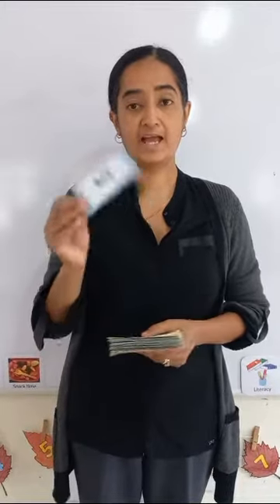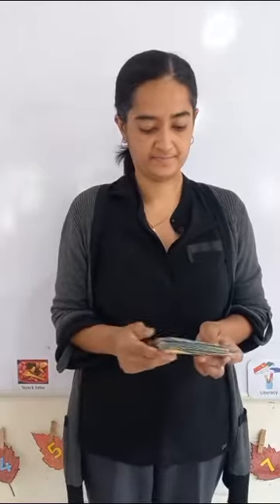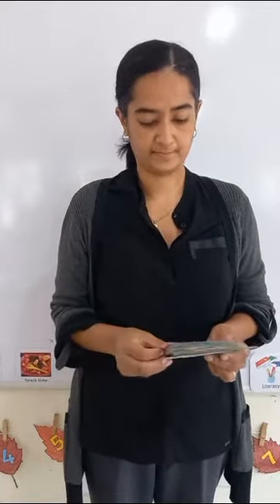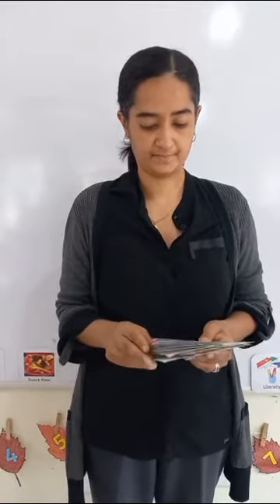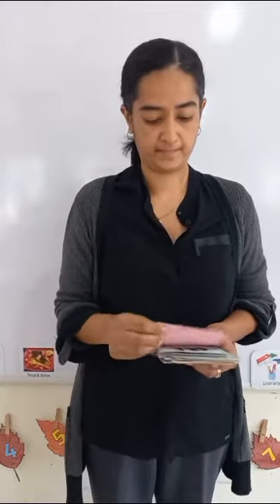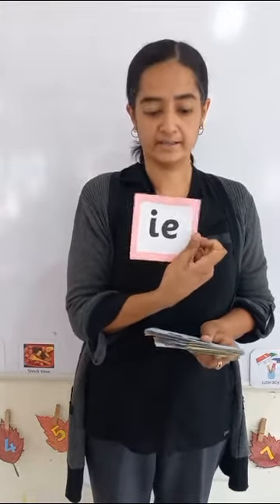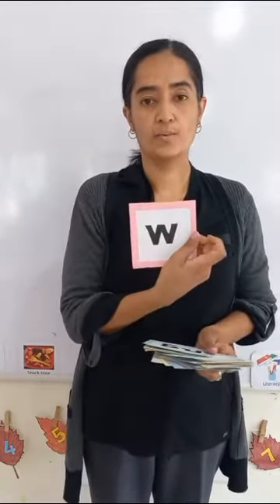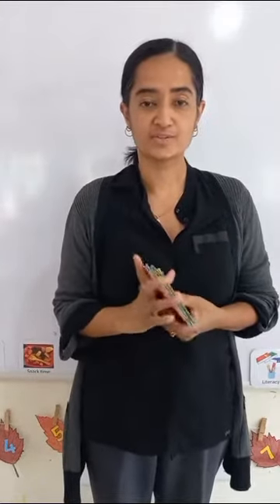Phonics with Ms. Cassy.